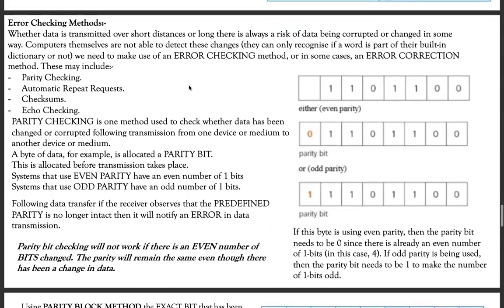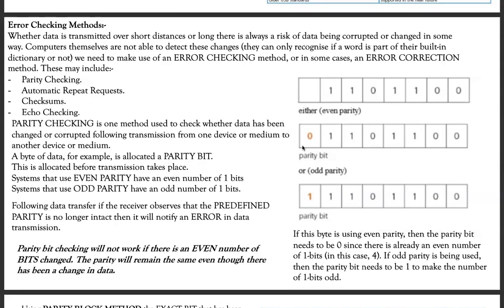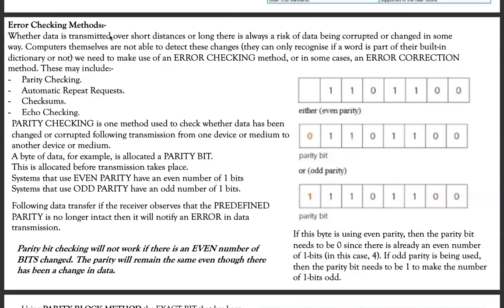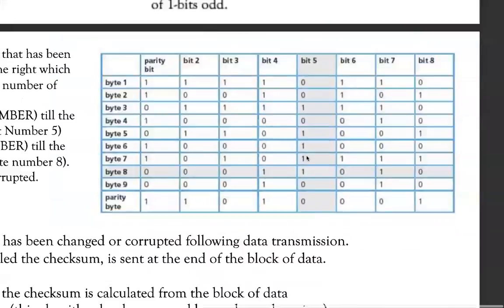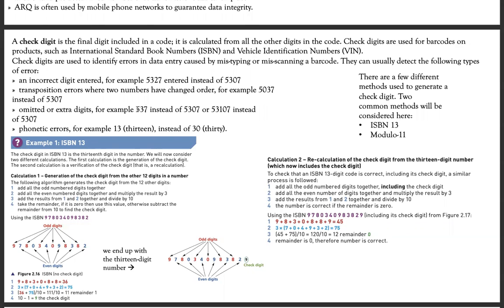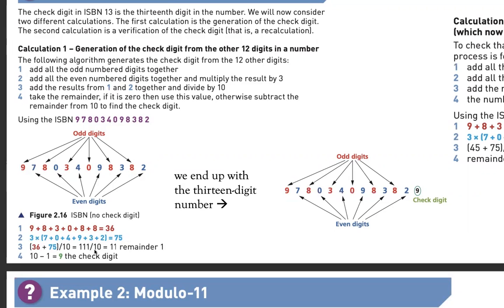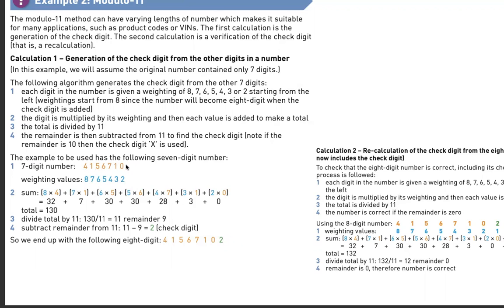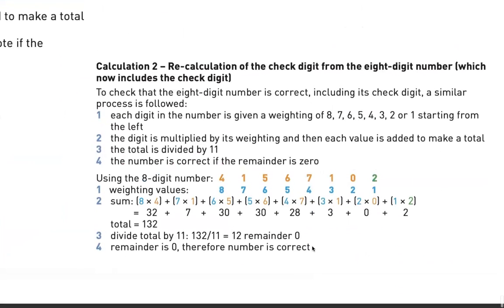Paper 1 Unit 9 ParityBit,Block,CheckSum,CheckDigit